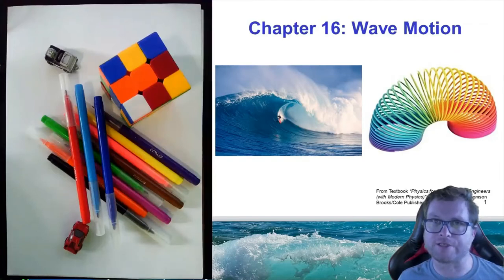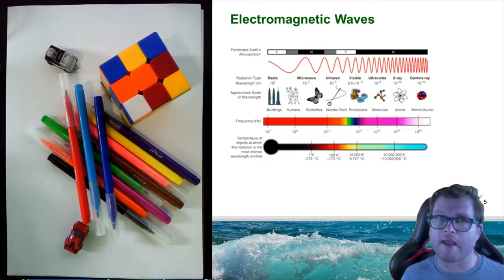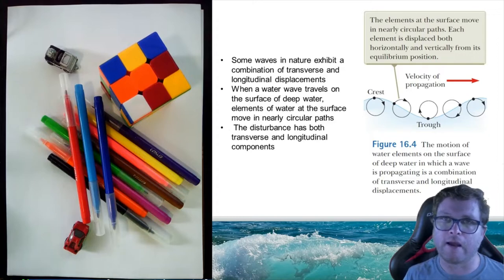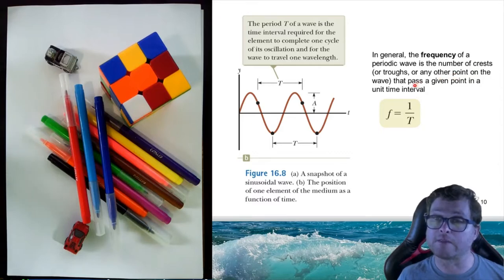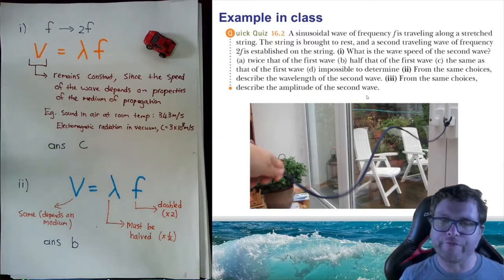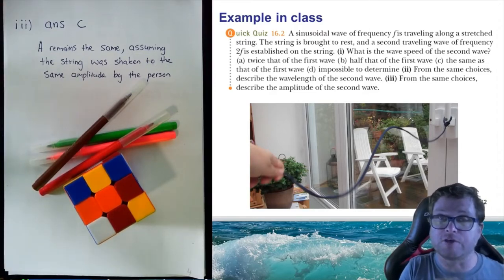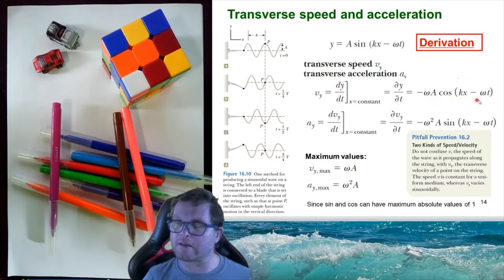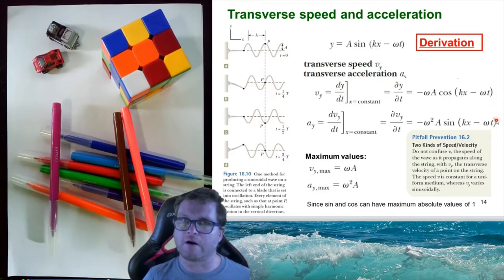CH 16: Wave Motion (PHYSICS 101)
Wave Motion (PHYSICS 101)